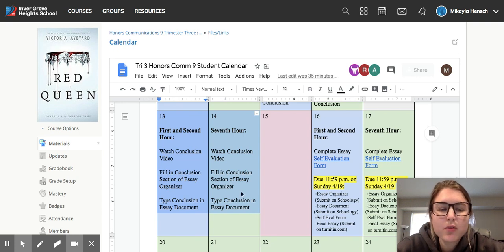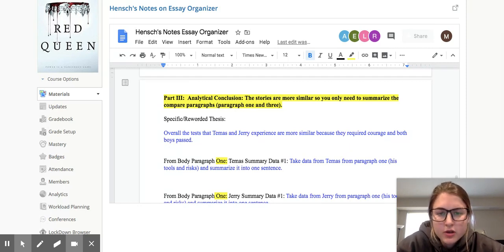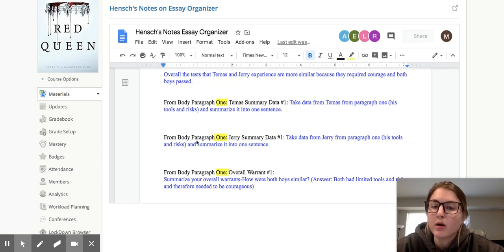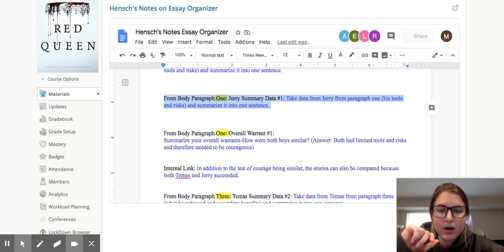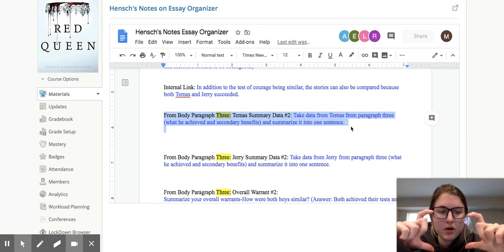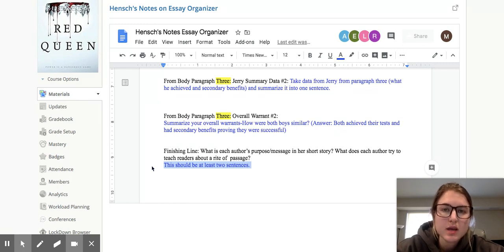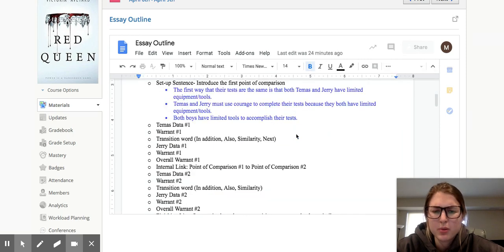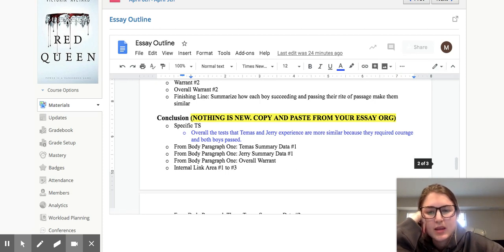Conclusion Video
Instructions for how to write your Essay Conclusion.